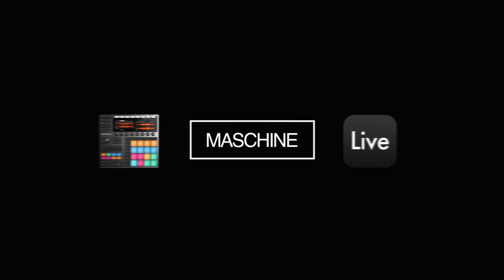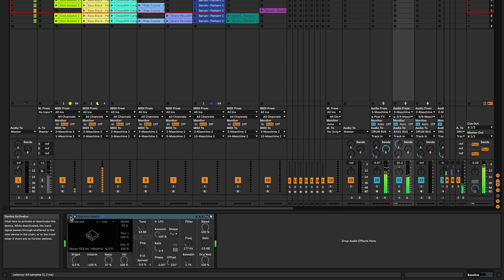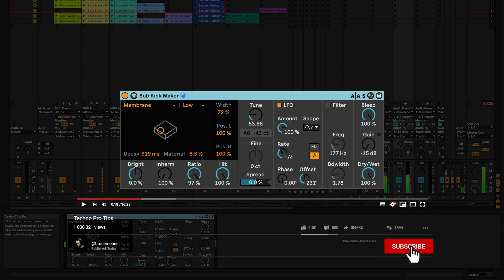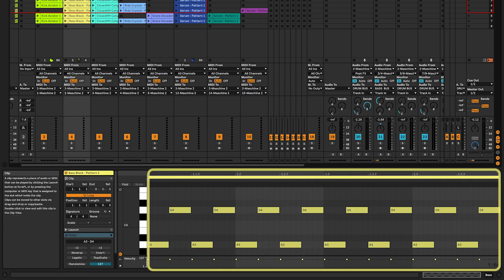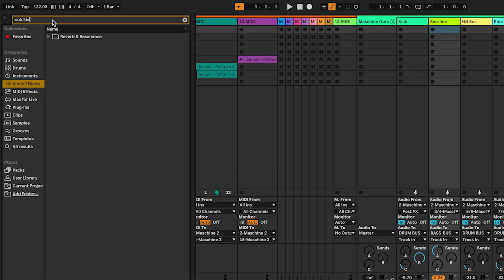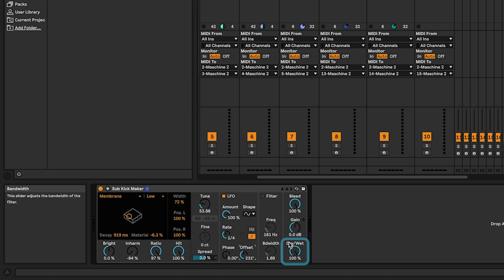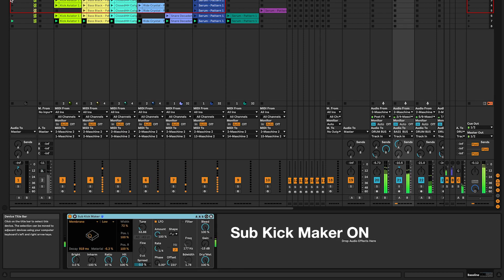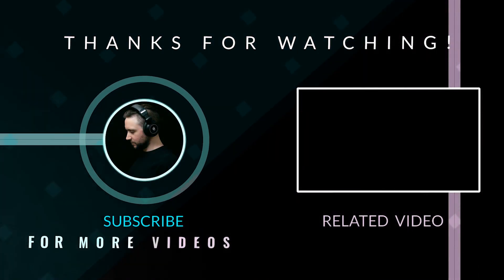Bass to BEAST! Ableton trick you wish you knew sooner.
How to make a good sub Bass in Ableton live 11 and how to make the sub bass stand out more?
Do This for a Powerful sub, a punchy techno kick and a clear Low-end!

In this Ableton Live 11 tutorial, we'll show you how to turn your bass line into a super badass sub bass! This trick is essential for Deep, Peaktime, Driving Techno and EDM producers, and it's a trick you'll wish you knew sooner.

0:00 Intro
0:49 Creating a Bass Line
1:15 Sub Kick Maker Audio Effect